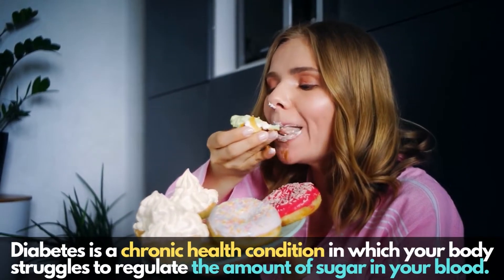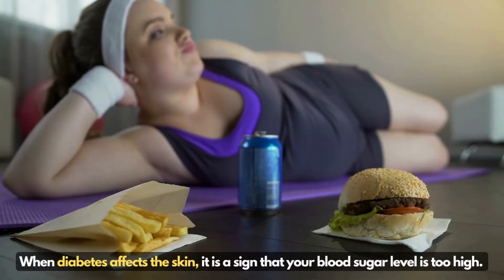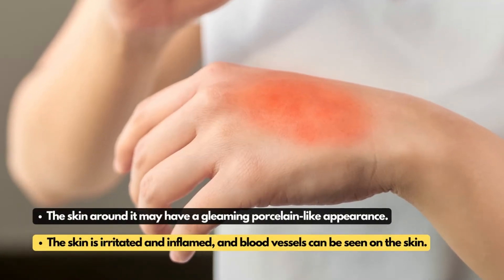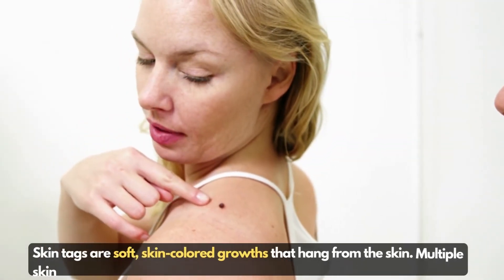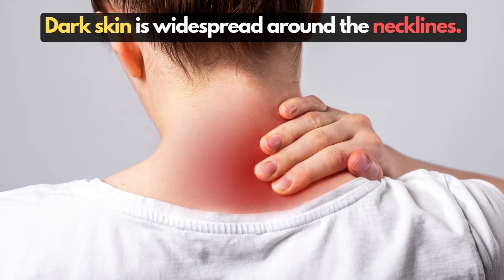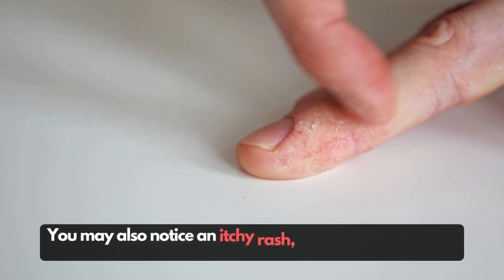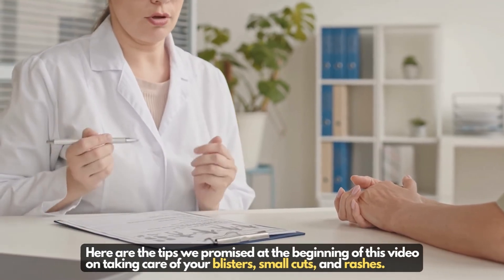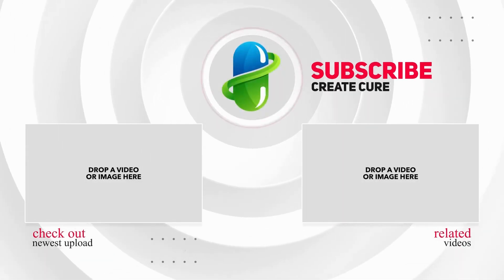7 Warning Signs of Diabetes That Appear On Your Skin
Diabetes is a chronic health condition in which your body struggles to regulate the amount of sugar in your blood. Long-term type 2 diabetes with high blood sugar tends to be associated with poor circulation, reducing oxygen and nutrient supply to the skin. High blood sugar can also lead to changes in the skin's collagen. This causes changes in the skin's appearance, texture, and ability to heal.

Full Guide On Diabetes Signs That Appear On skin ➡️ createcure.net

|| ⏰  Timestamps ||
0:00 Diabetes Signs on Skin
1:11 Skin Patches
1:14 Hardening & Thickening of Skin
2:16 Skin Tags
2:44 Dark Skin
3:08 Blisters
3:37 Infection of the Skin
4:12 Foot Ulcer
4:36 How to Take Care of Your Diabetic Ulcer

When diabetes affects the skin, it is a sign that your blood sugar level is too high. This could mean that
👉You have undiagnosed or prediabetes
👉Your diabetes treatment needs to be adjusted.

Here are the tips on taking care of your blisters, small cuts, and rashes.
👉Never attempt to pop or break the blister.
👉Wash the affected area with warm water and mild soap.
👉You can also apply antibacterial ointment to the blister.
👉Cover the area with a gauze pad and use the paper tape to cover it.
👉Change the bandage once a day and wear comfortable shoes.